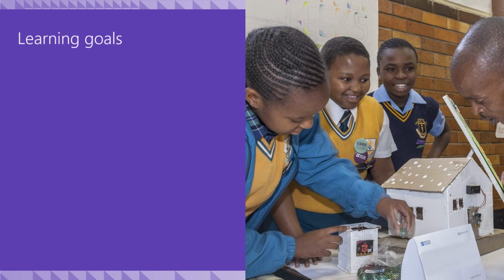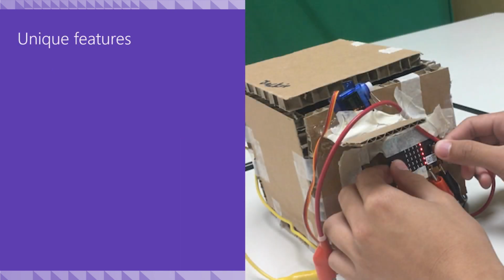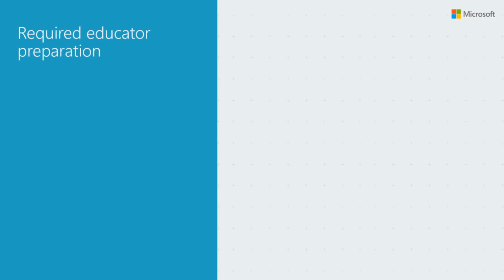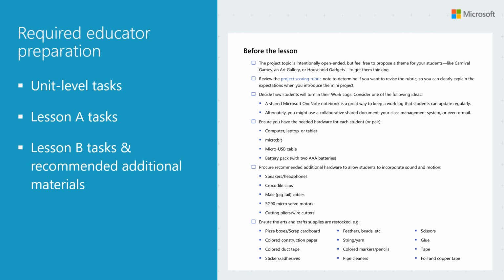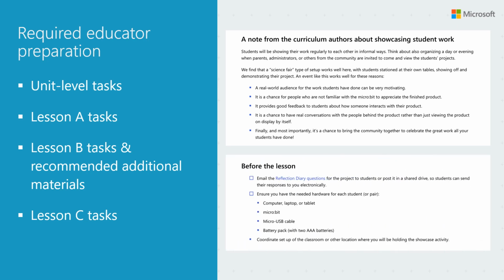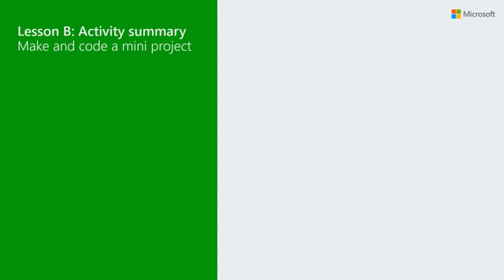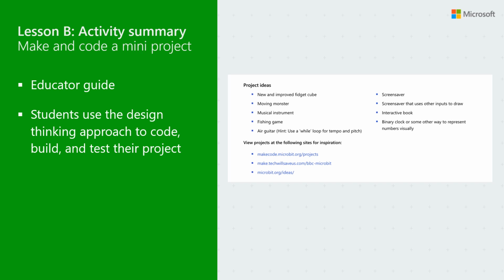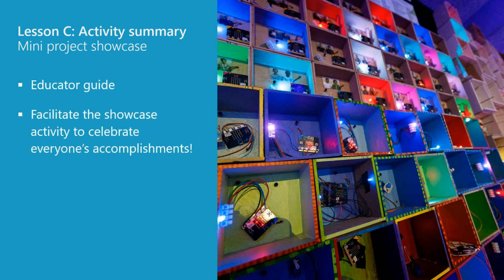Educator quick start video - Unit 6 Mini project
This video introduces Unit 6 of the Intro to Computer Science with Microsoft MakeCode for micro:bit curriculum It covers prep for your students' first mini-project.